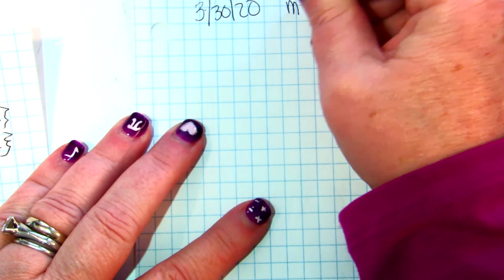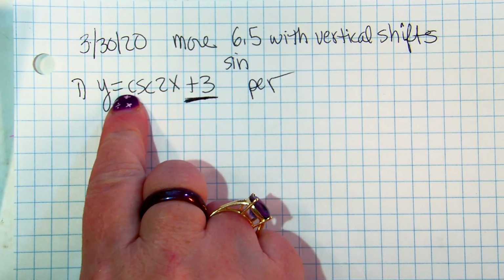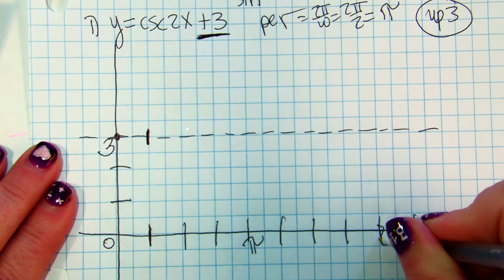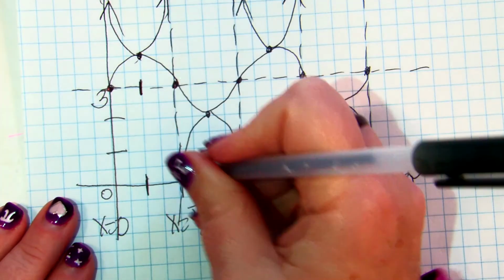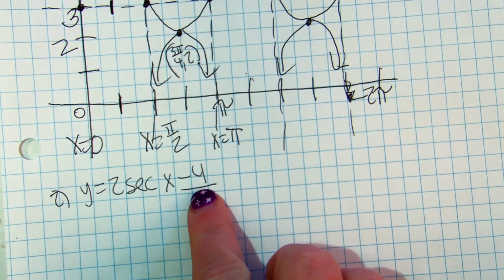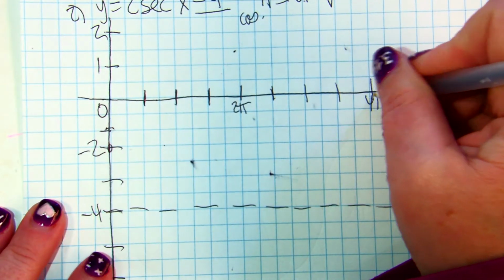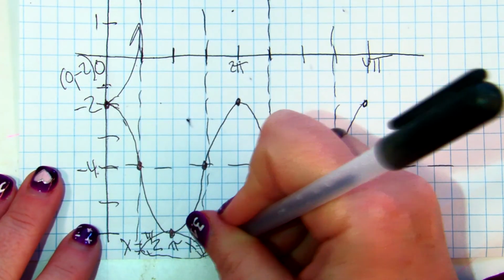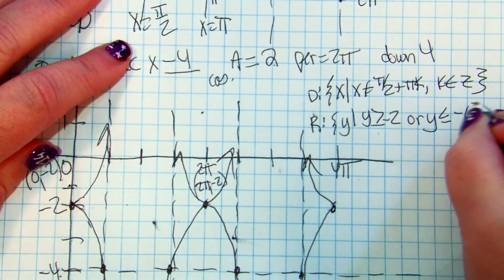Even more 6 5 Sec and csc with Vertical Shifts 3 30 20